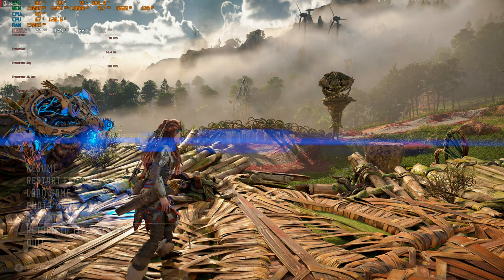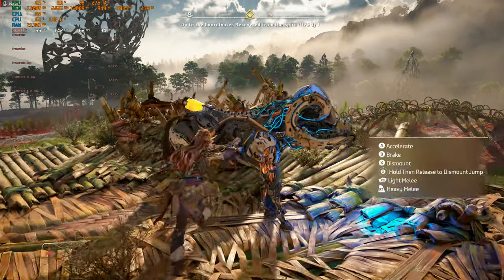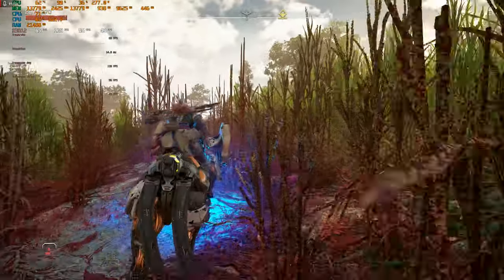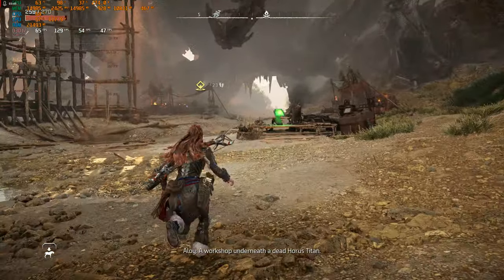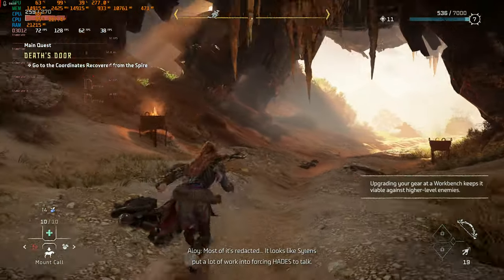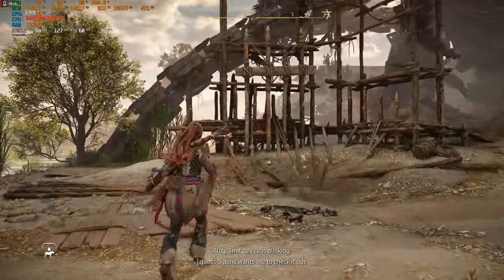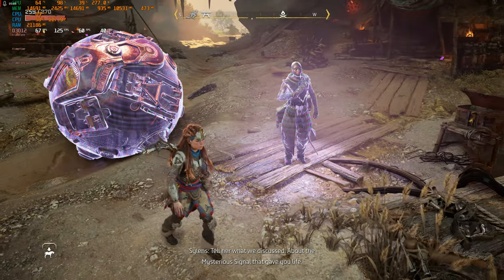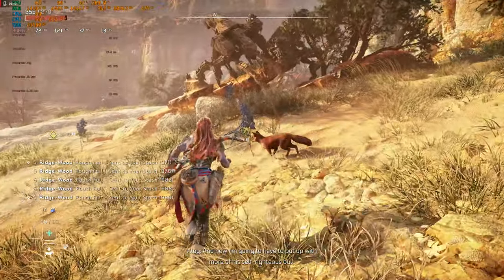Horizon Forbidden West 4k Max Settings Is Possible On The AMD 7800XT